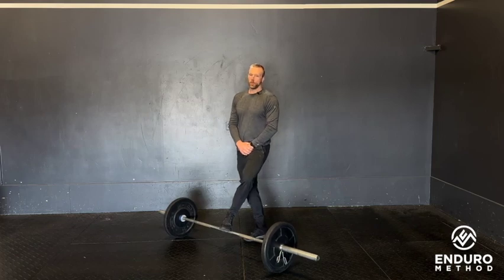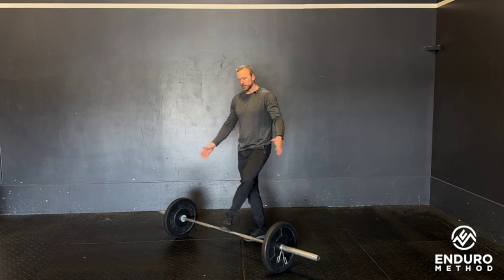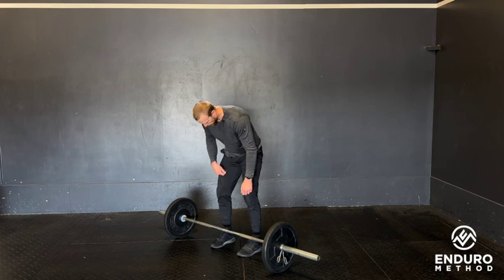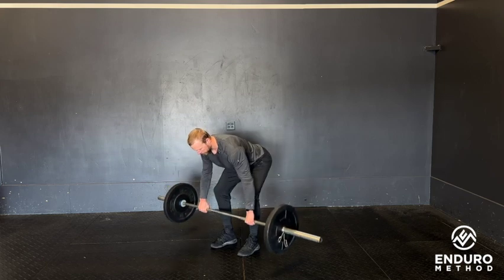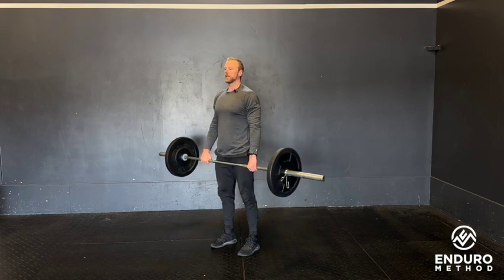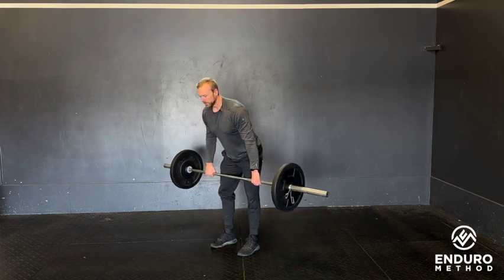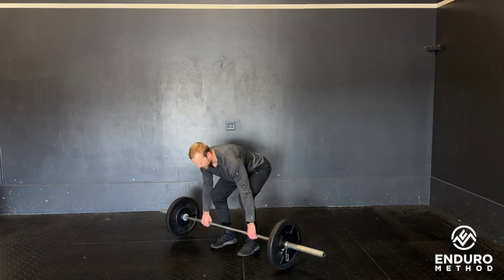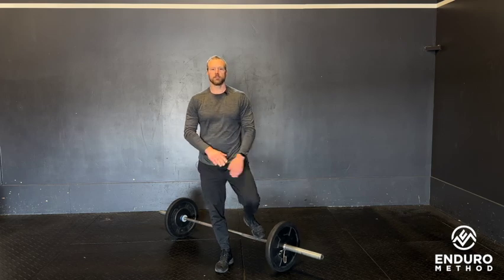Build + Grind Pull